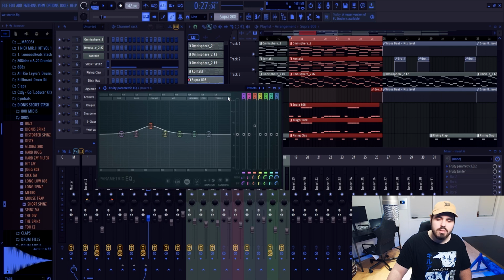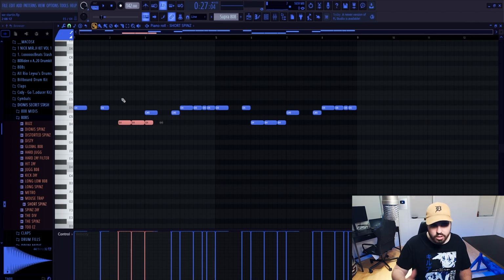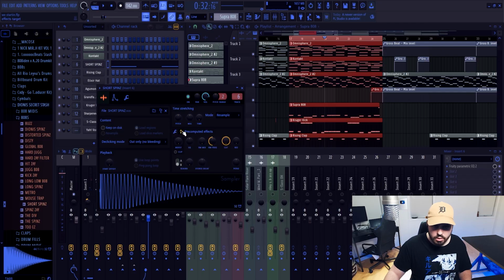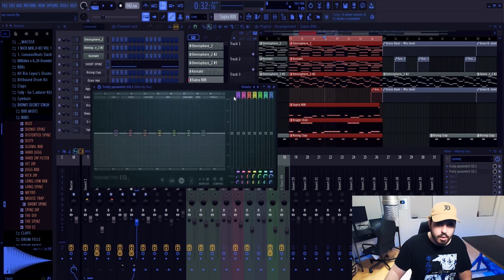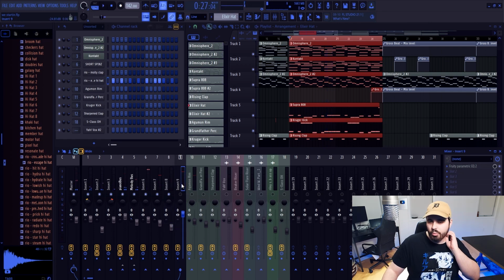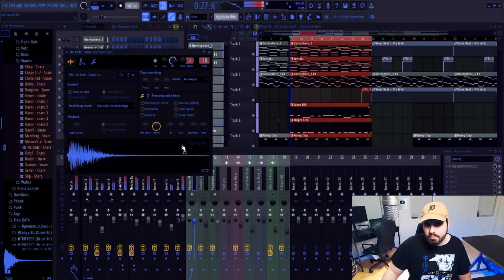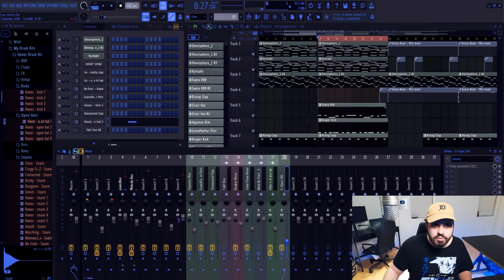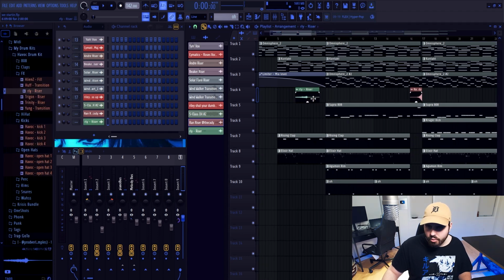Subscriber Asked Me To Fix My OLDEST Beat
Yall can get my new Havoc Drum Kit with over 100 high quality drum sounds, fx, guitar wahs, and more

It's here! The 100K Subscriber Mega Kit and it is completely FREE.